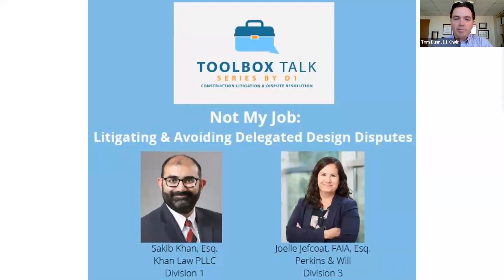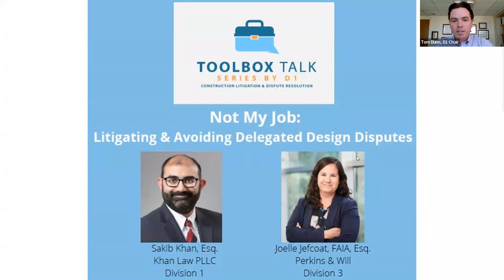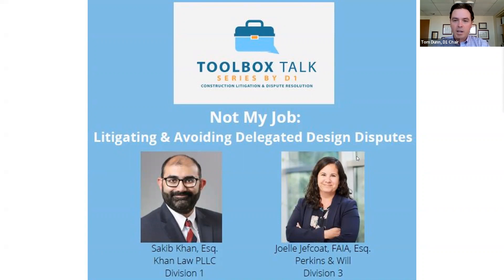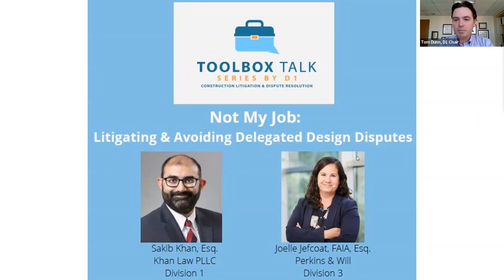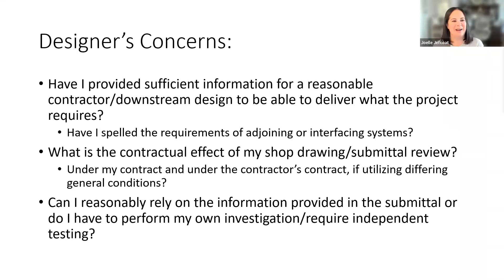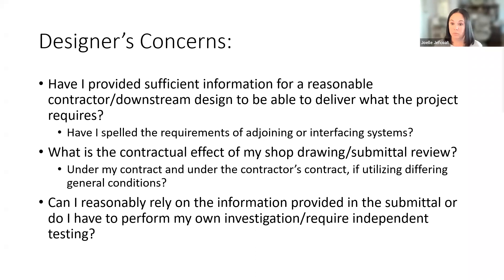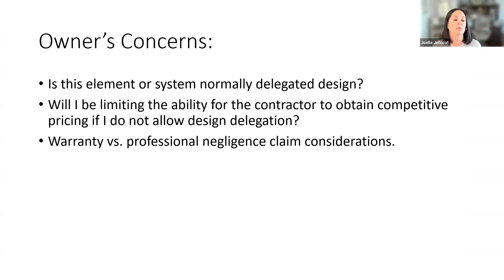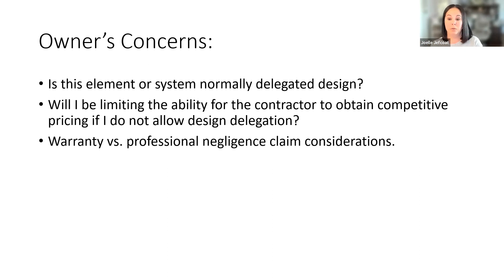Toolbox Talk Series -- Not My Job: Litigating and Avoiding Delegated Design Disputes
Replay from January 27, 2022 Presentation
Attend this joint Division 1 (Litigation & Dispute Resolution) and Division 3 (Design) 30 minute zoom meeting to learn about and discuss dispute resolution and avoidance strategies concerning claims arising out of delegated design and the hybridization of design and performance specifications. Does Spearin apply where there is design delegation?  What if the performance requirements are commercially impractical and/or impossible to achieve?  Our discussion leaders for this Toolbox Talk Series will be Sakib Khan, Khan Law PLLC (Division 1) and Joelle Jefcoat, FAIA, Esq., Perkins & Will (Division 3 Chair).